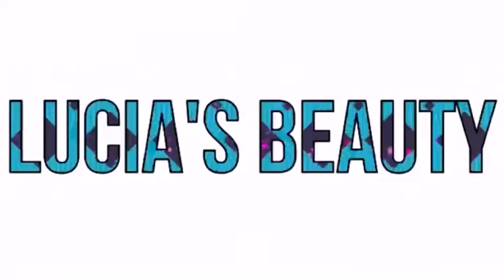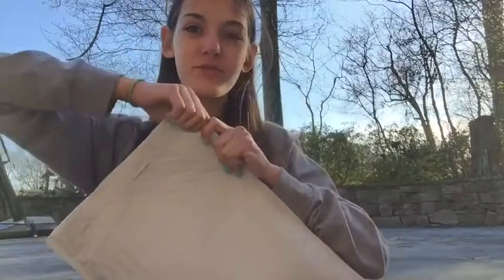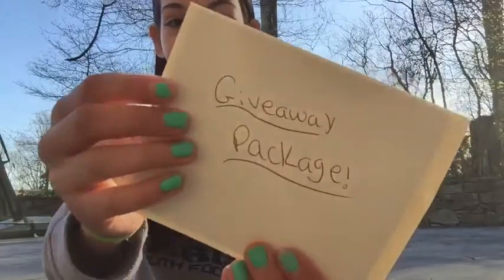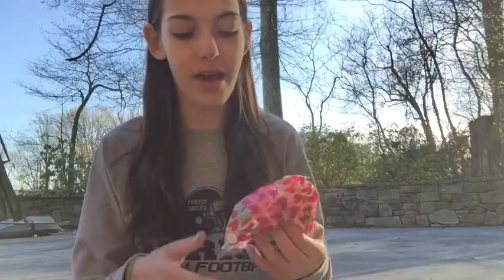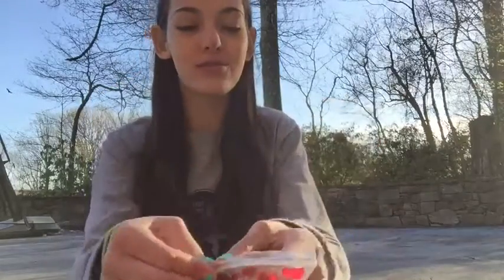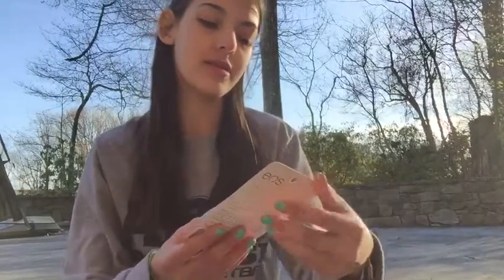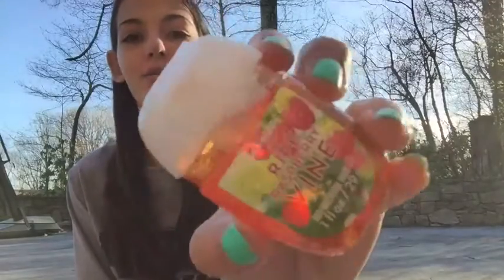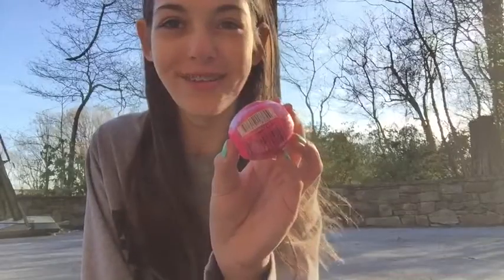Beauty Package Unboxing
Hey guys, my name is Lucia! I love beauty, lip balm, pocketbacs, squshies, diys, and so much more. I love you guys so much, bye :)